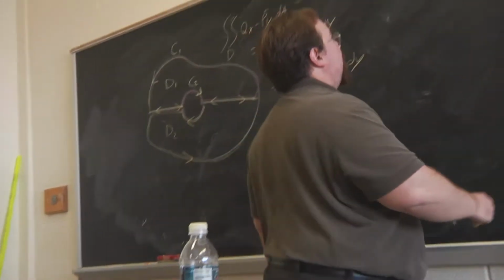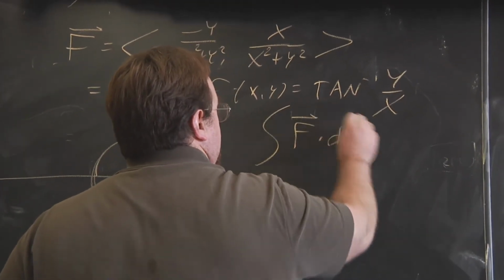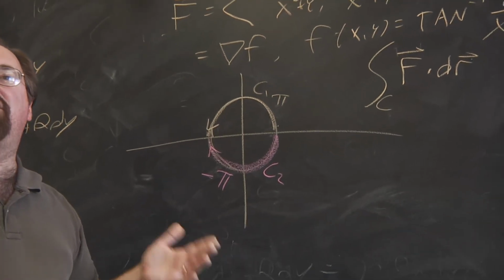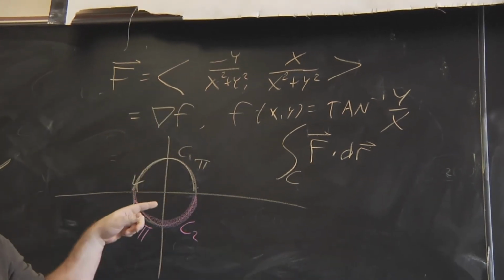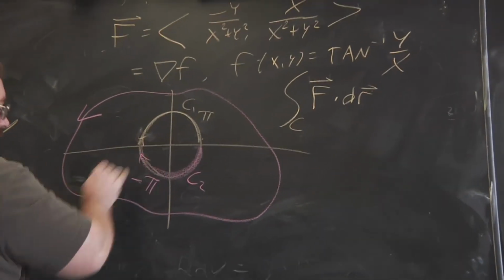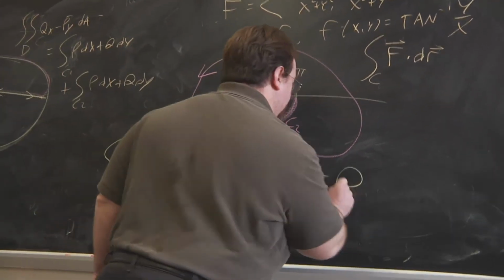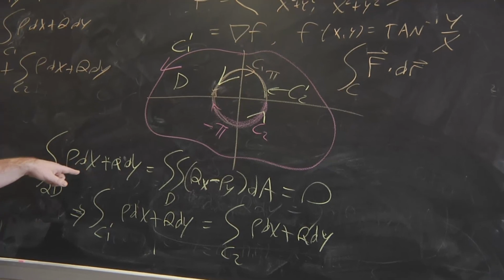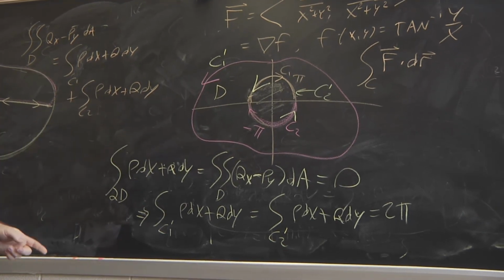Day 19 youtube pt5.mp4